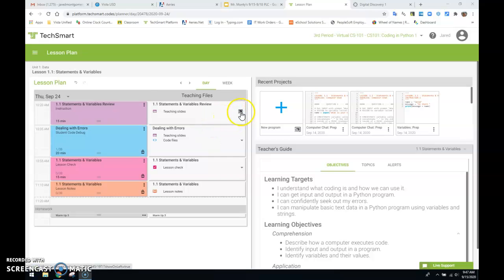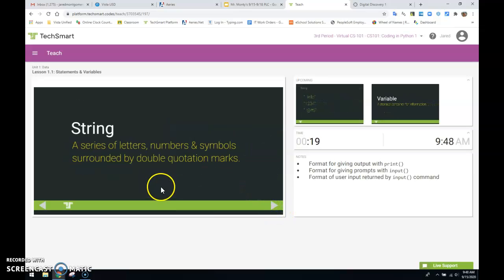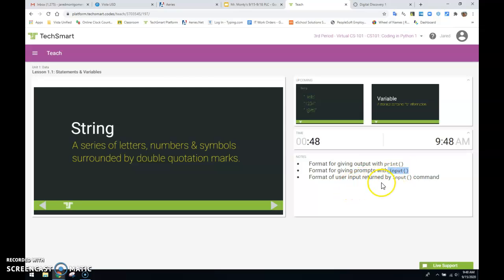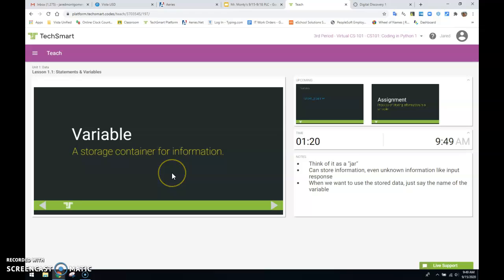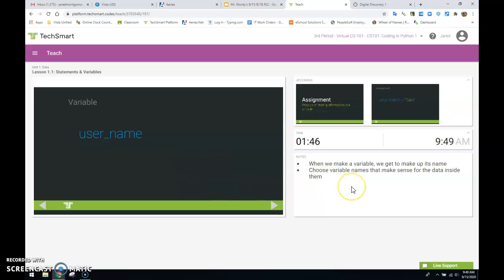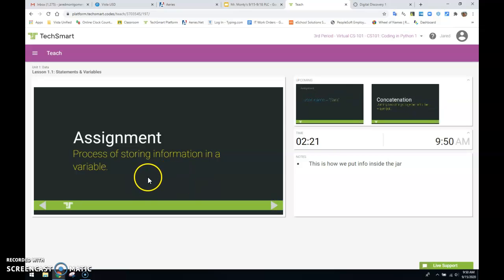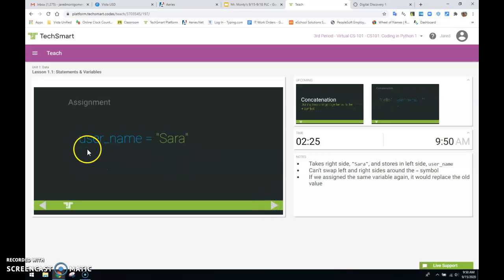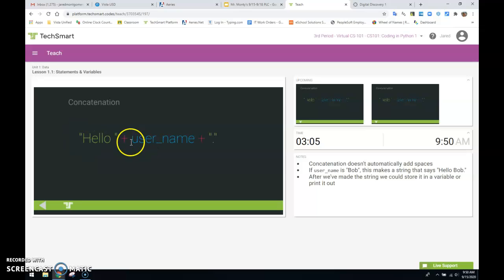1.1 Statement and Variable Review for Lesson Check